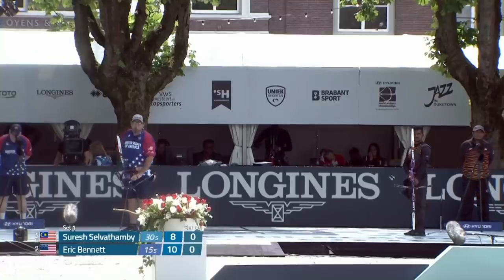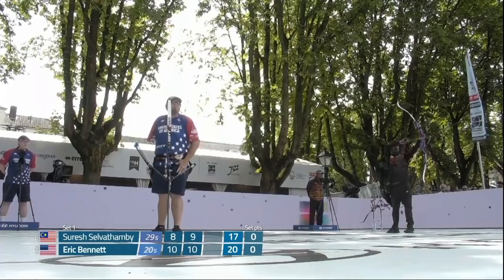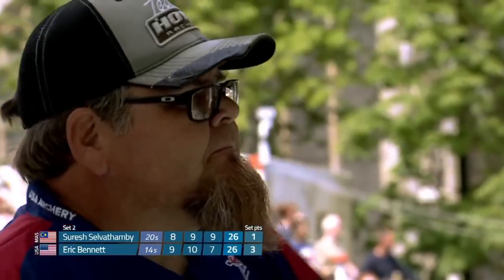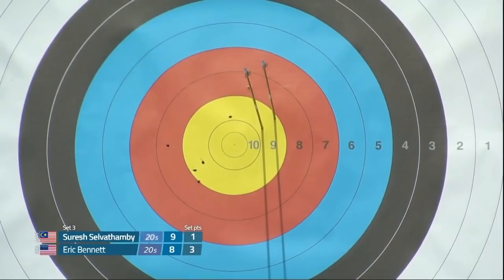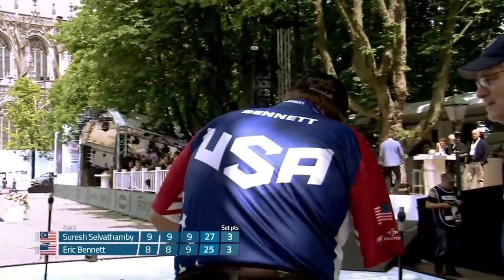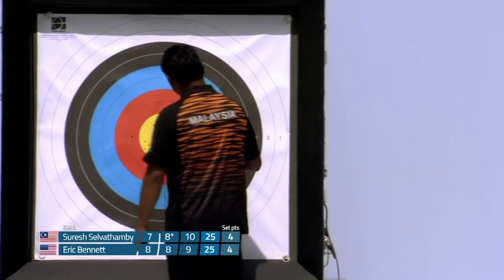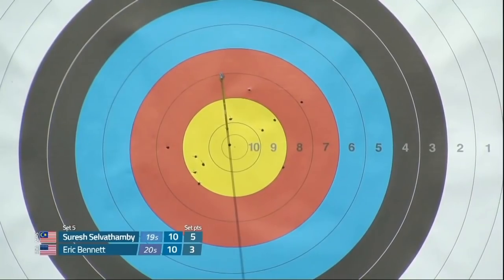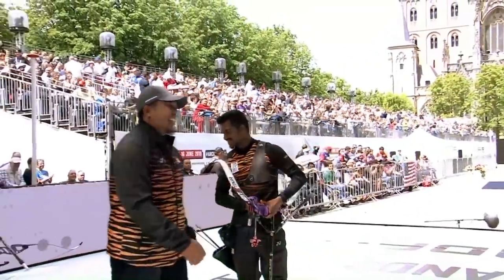Condensed: Eric Bennett and Suresh Selvathamby in para world championship final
Condensed match from the 2019 World Archery Para Championships in ’s-Hertogenbosch, Netherlands.